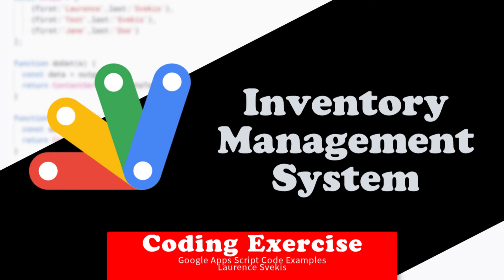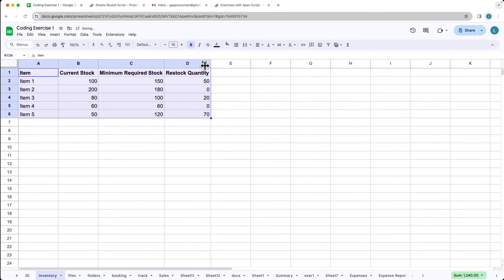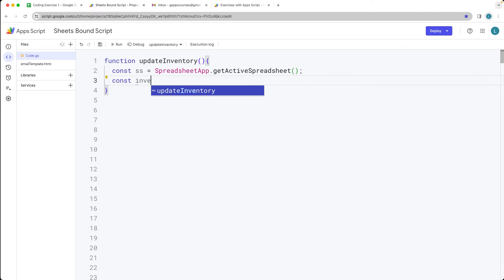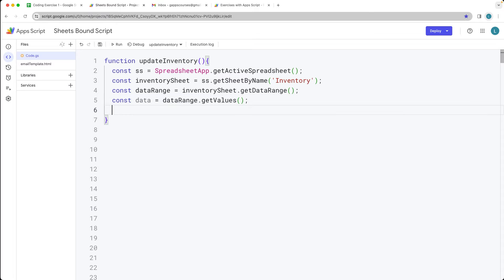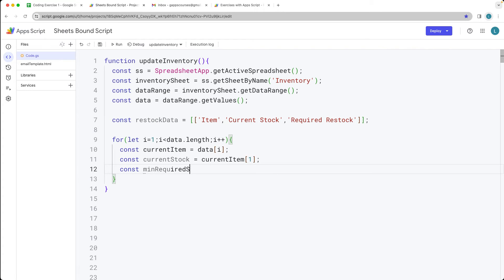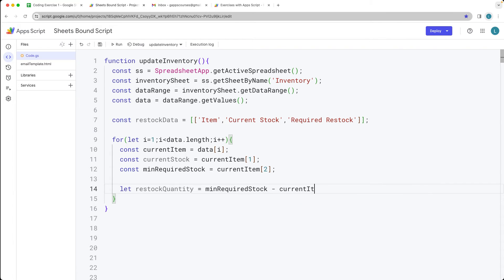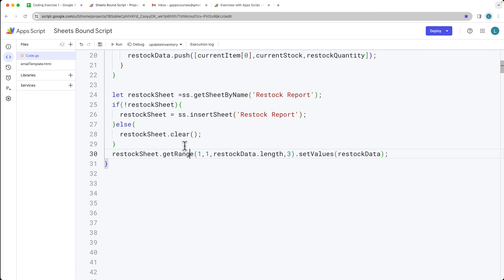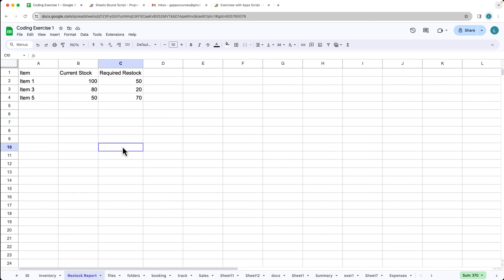Streamline Your Inventory Management with Google Apps Script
Automating Inventory Management with Google Apps Script
In the fast-paced world of business, inventory management is a critical task that can significantly impact operations. Efficient inventory management ensures that businesses can meet demand without overstocking, thus saving costs and optimizing space. Today, we introduce a Google Apps Script that automates inventory restocking alerts and reporting, simplifying the inventory management process.

Understanding the Script

This Google Apps Script is designed to work with Google Sheets to analyze inventory levels and determine which items need restocking. It highlights items requiring restocking directly in the inventory sheet and generates a detailed restock report in a separate sheet. Here's a breakdown of how it operates:

Accessing the Spreadsheet: The script starts by accessing the active Google Spreadsheet, specifically targeting the 'Inventory' sheet.

Reading Inventory Data: It then reads the entire inventory data, including item names, current stock levels, and minimum required stock levels.

Calculating Restock Quantities: For each item, the script calculates the restock quantity by subtracting the current stock from the minimum required stock. Items that do not require restocking are ignored.

Updating Inventory Sheet: It updates the inventory sheet with the calculated restock quantities and highlights items that need restocking in orange.

Generating Restock Report: Finally, the script generates a 'Restock Report' sheet, listing items that need restocking along with their current stock levels and calculated restock quantities.

Practical Applications

This script is a boon for small business owners, warehouse managers, and anyone responsible for maintaining inventory levels. It automates the tedious task of manual stock checks and restock calculations, allowing for:

Quick Identification of Restock Needs: Immediate visualization of items that need attention.

Automated Restock Reporting: Easy generation of reports for procurement or analysis.

Improved Inventory Accuracy: Reduced human error in stock level assessments.

Implementing the Script

To use this script, simply:

Open your Google Sheets inventory management spreadsheet.

Navigate to Extensions Apps Script, and paste the provided code into the script editor.

Customize the sheet names as necessary to match your setup.

Run the script to update your inventory management process.

Conclusion

Automating inventory management not only saves time but also enhances operational efficiency. By integrating this Google Apps Script into your inventory management system, you can ensure that your stock levels are always optimized, preventing both overstock and stockouts. Embrace automation and let technology streamline your inventory processes!

Discover how to automate your inventory management using Google Apps Script in this comprehensive tutorial. This script effortlessly highlights items that need restocking in your Google Sheets inventory and generates a detailed restock report.

What you'll learn:

Setting up the script in Google Apps Script.

How the script analyzes and updates inventory levels.

Generating automatic restock reports for better inventory planning.